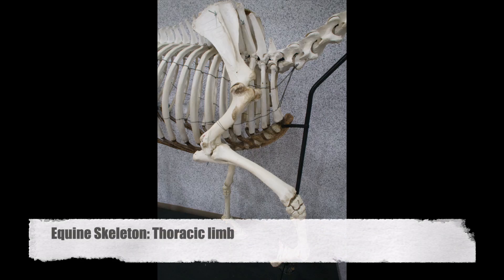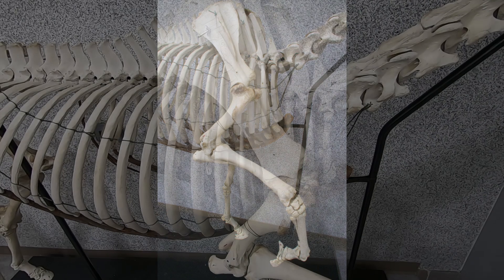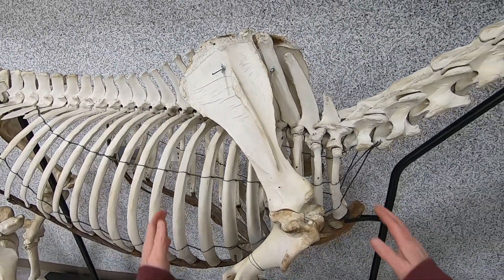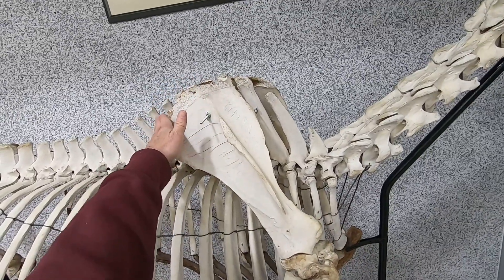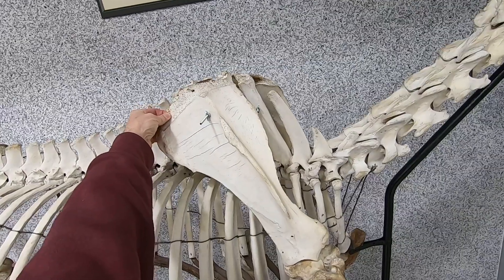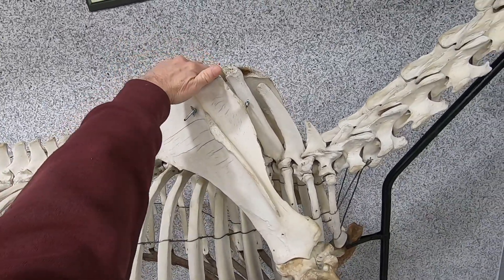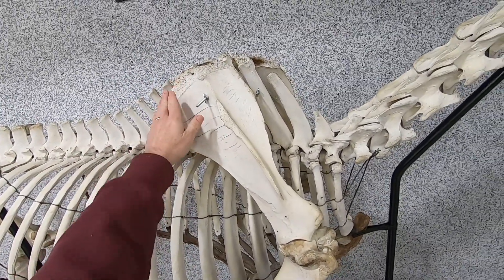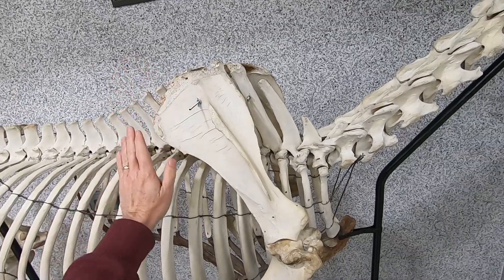Thoracic Limb Skeleton of the Horse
In this clip, we examine the bones of the equine thoracic skeleton.